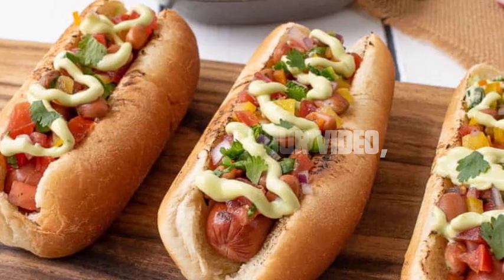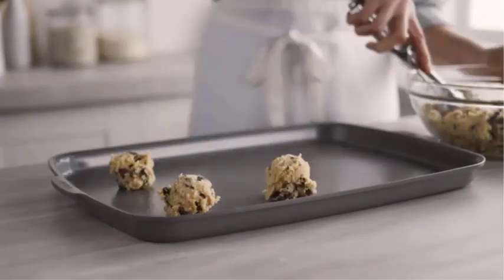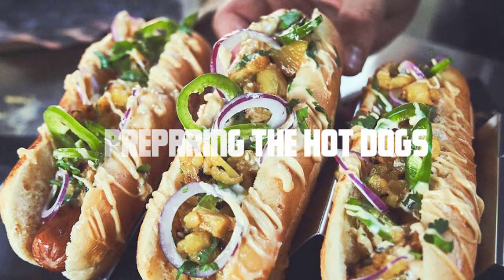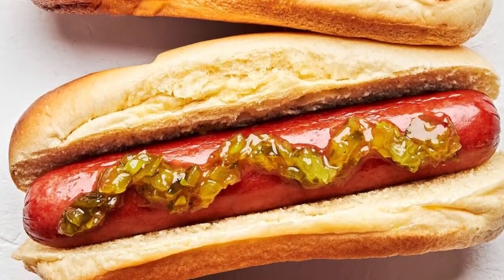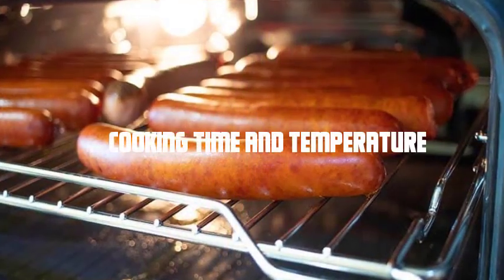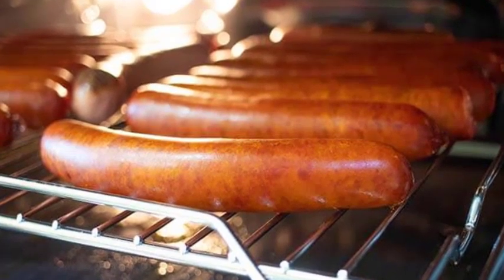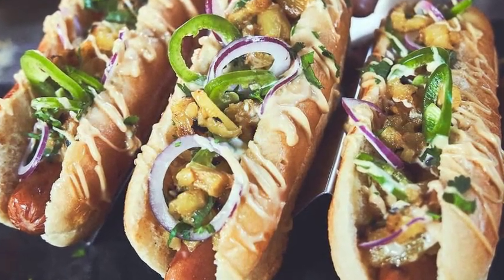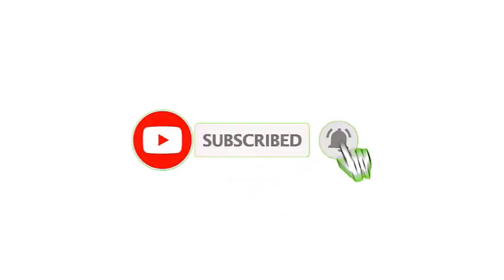Quick and Delicious Hot Dog Recipe in the Toaster Oven | Step-by-Step Guide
Craving a tasty hot dog but don't want to fire up the grill or stove?

No problem! In this step-by-step guide, we'll show you how to cook hot dogs to perfection using your toaster oven. It's a quick and convenient method that will satisfy your hot dog cravings in no time.

We'll start by selecting the right type of hot dogs and preparing them for cooking. Then, we'll guide you through the process of preheating your toaster oven and arranging the hot dogs on the baking sheet. You'll learn the optimal temperature and cooking time to achieve a deliciously juicy and evenly cooked result.

Additionally, we'll share pro tips on enhancing the flavor of your hot dogs by toasting the buns and adding toppings and condiments. Whether you prefer classic ketchup and mustard or want to get creative with gourmet toppings, we've got you covered.

Cooking hot dogs in the toaster oven is not only convenient but also a great option for smaller kitchens or when you want to cook just a few hot dogs at a time. With our easy-to-follow instructions, you'll be able to enjoy a mouthwatering hot dog meal whenever the craving strikes.